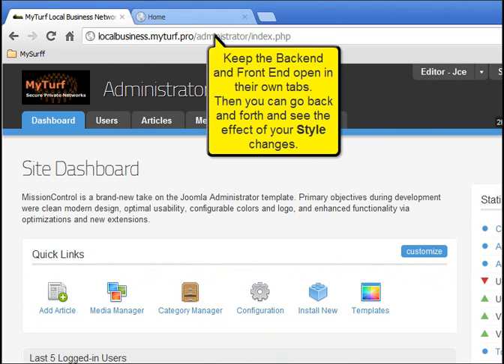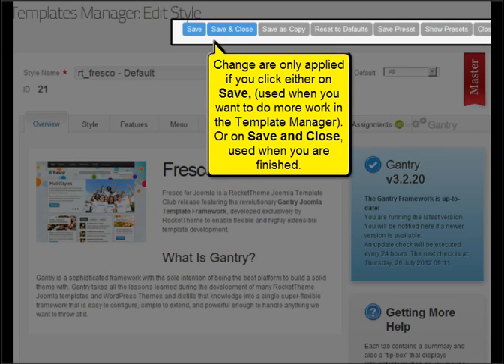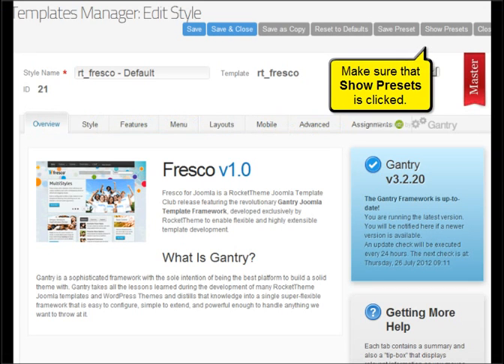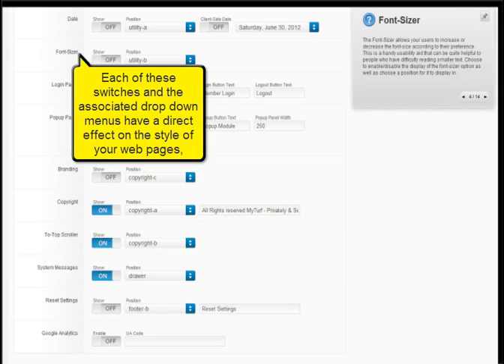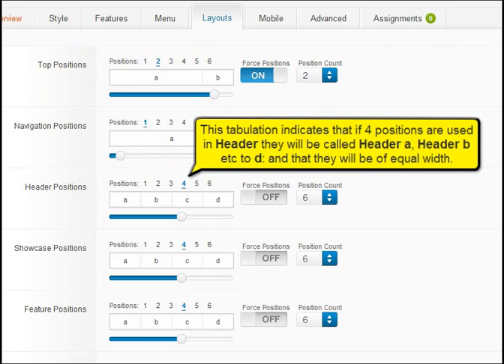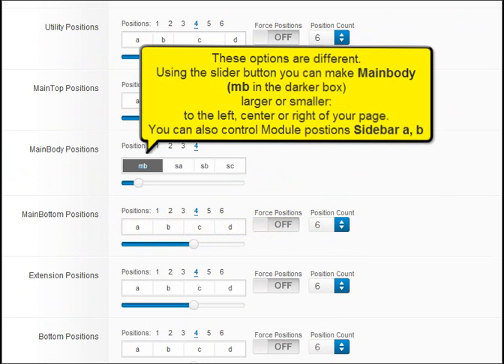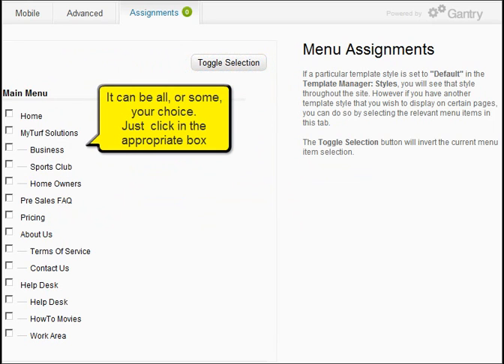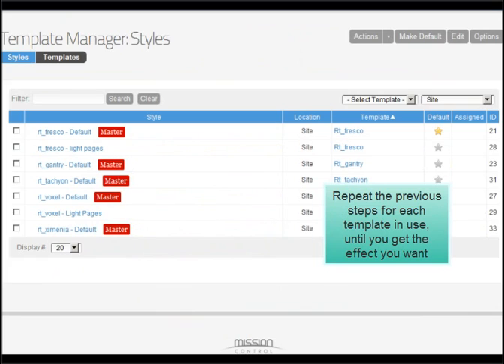Change Web Page Appearance & Style via the Template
MyTurf Administrator Tutorial - Changing the appearance of your site